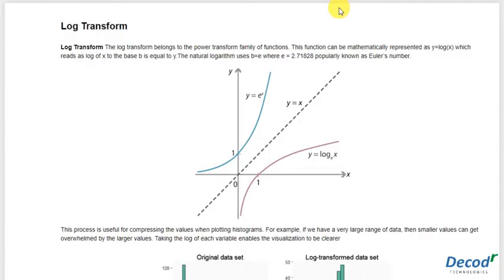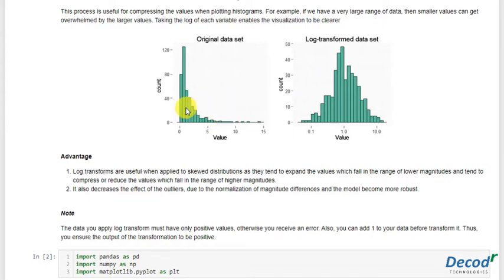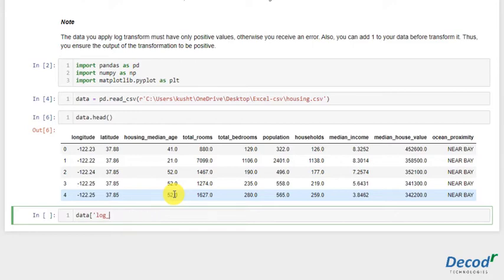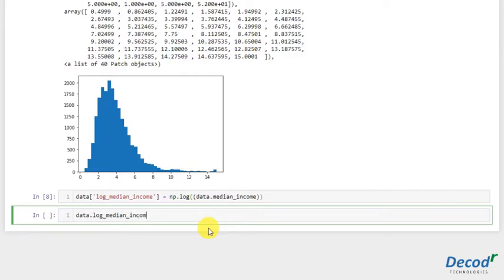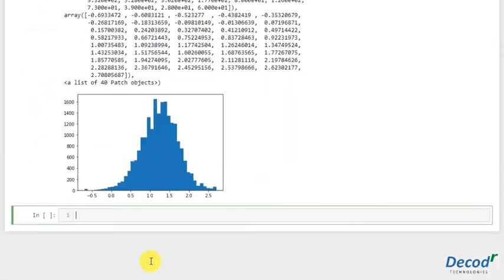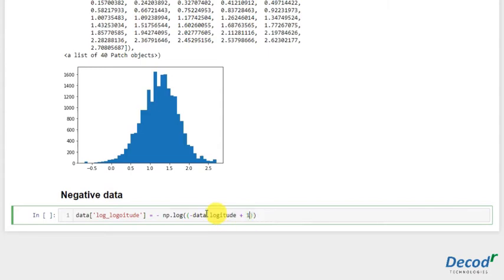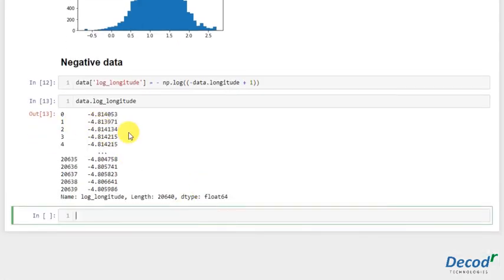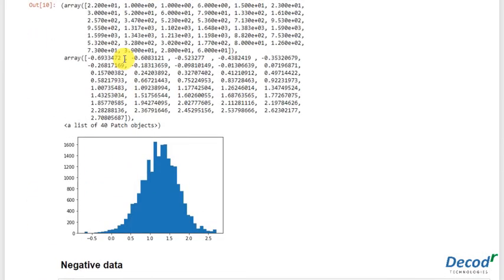What is Log Transformation in Feature Engingeering & Implementation | Decodr Technologies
At Decodr Technologies, We are building careers for the modern world driven by technology. We provide industry-led deep tech online and on the job training programs.